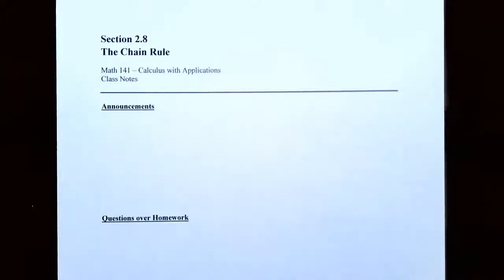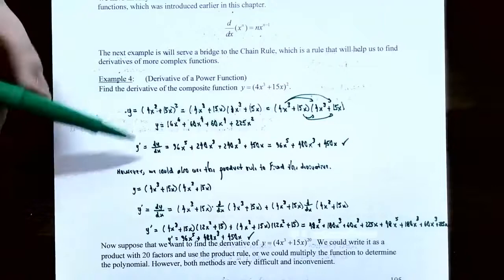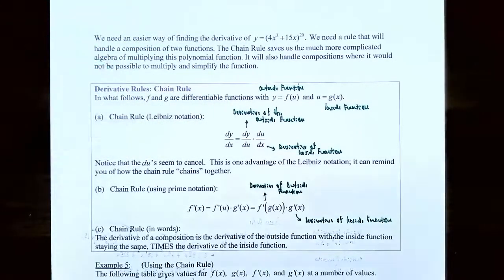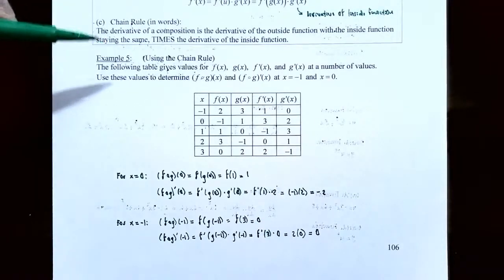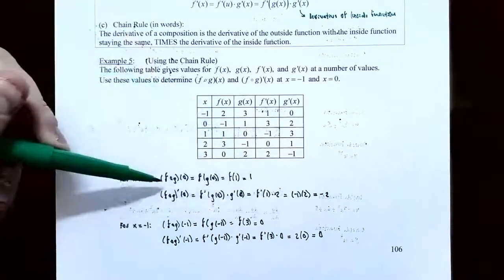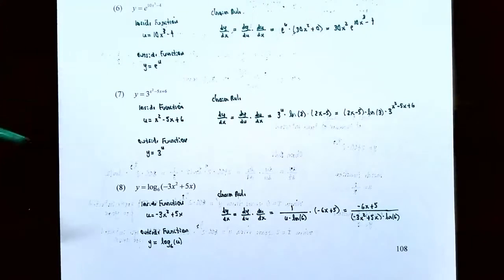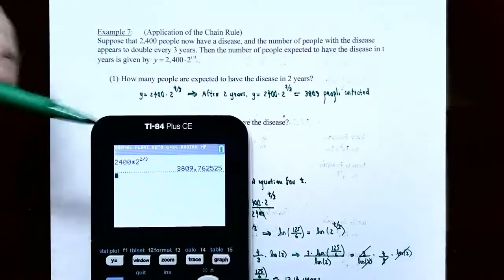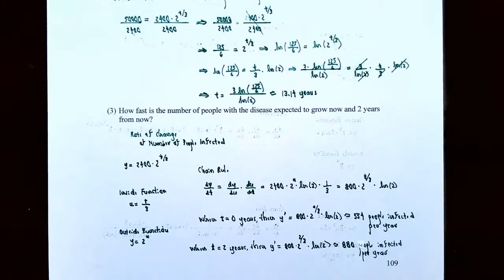The Chain Rule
In this video, we introduce the chain rule as the product of the inner function u = g(x) and the outer function y = f(u) using both Leibniz and prime notations. The chain rule is first approached from the perspective of the general power rule, then for exponential and logarithmic functions.